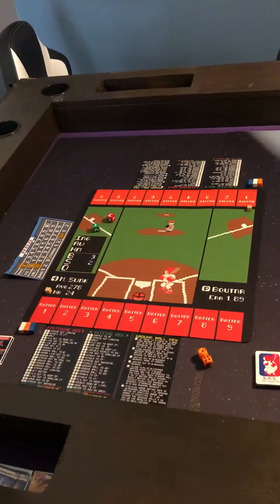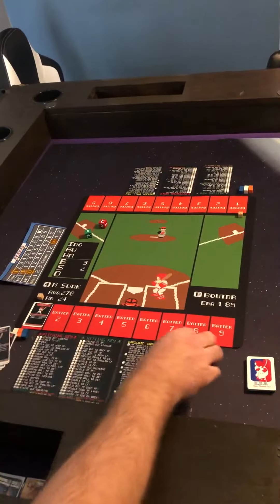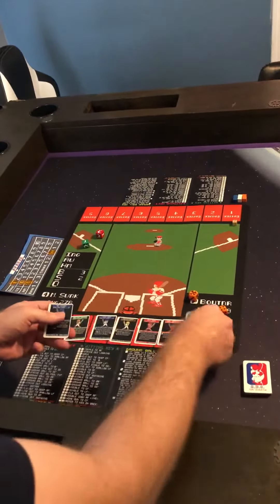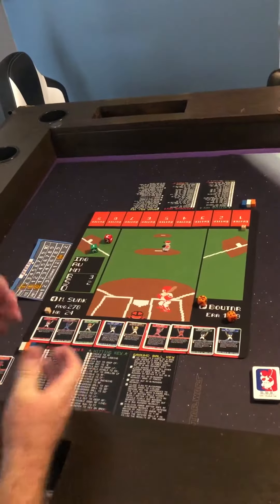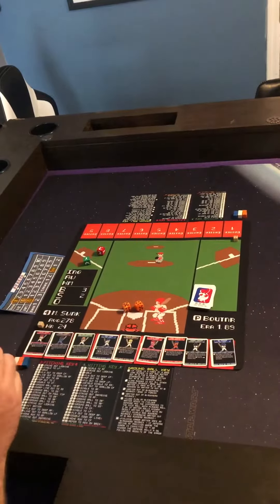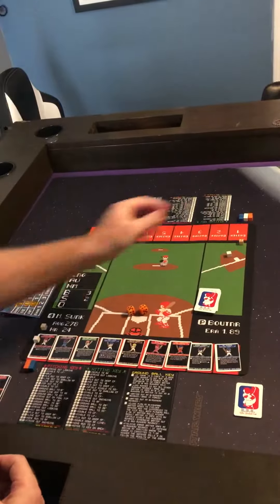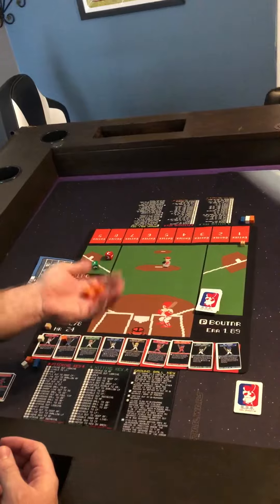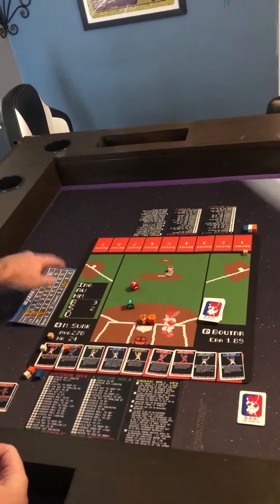RB8 Retro Baseball 8-bit Quick Setup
A quick setup of RB8 Retro Baseball 8-bit